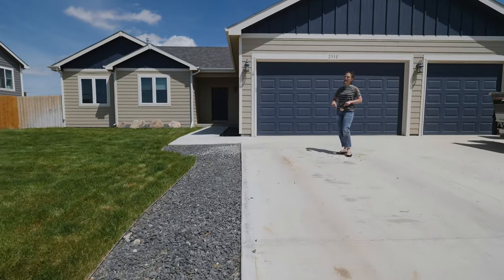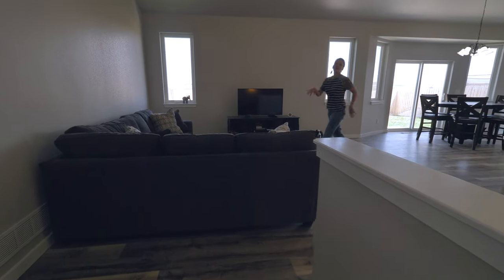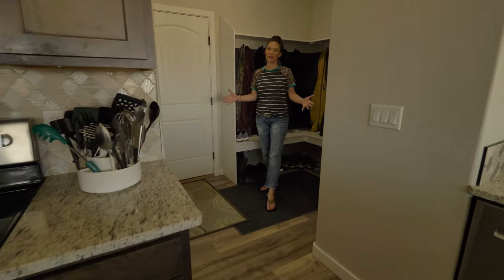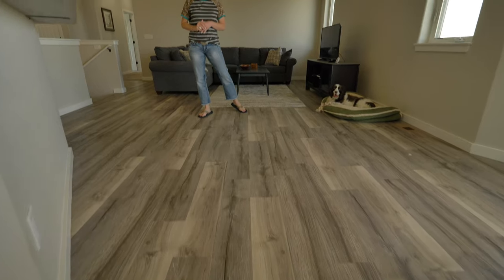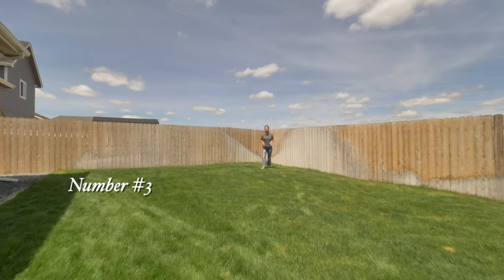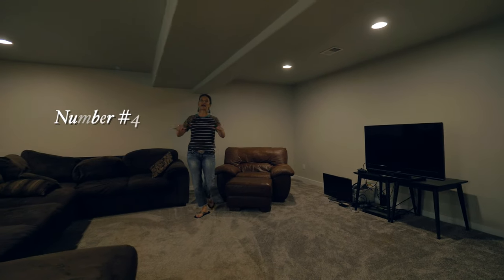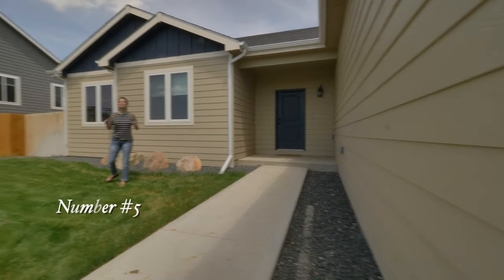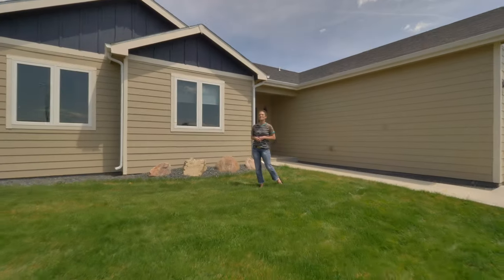SOLD 5 Reasons Why You Should Buy a Builders Personal Home - 2310 Zuni Trail Bar Nunn Wyoming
5 Reasons Why You Should Buy a Builders Personal Home - 2310 Zuni Trail Bar Nunn Wyoming
Builder's personal home for sale that has a finished basement!  2018 built ranch with full basement and a huge 3 car garage.  Currently, nothing behind this home but prairie!  Open floor plan with vaulted ceilings.  The kitchen is our favorite with tall upper cabinets, granite countertops, gorgeous tile backsplash and stainless steel appliances!  The landscape is completed in the front and back yard including a sprinkler system.  RV PARKING